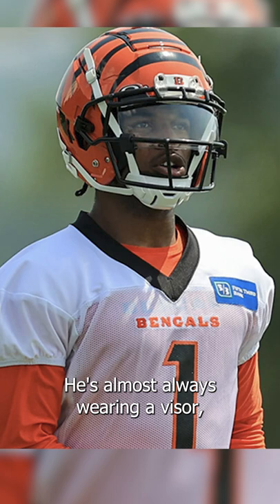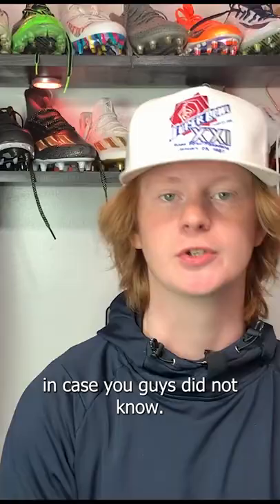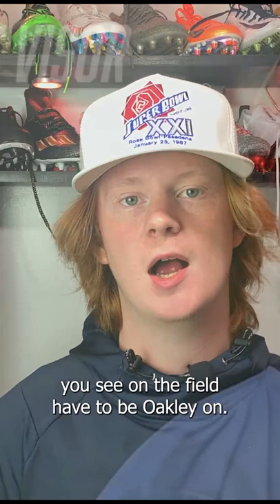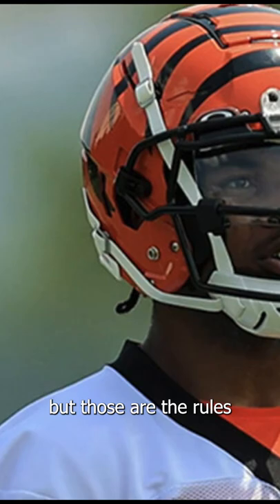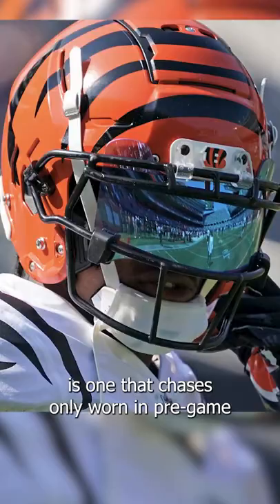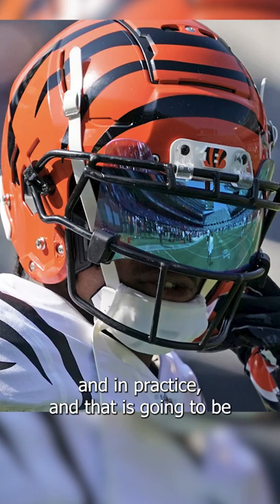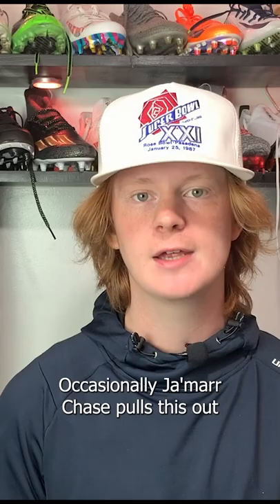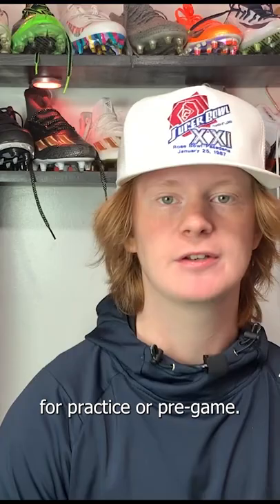Ja'Marr Chase's Oakley Blue Sapphire Visor ...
Have you every asked yourself: What does Ja’Marr Chase wear on Sundays?? In today's video, Devin (@football.equipment) breaks down everything Ja’Marr Chase wears on the field. We start at the head and work all the way down! Helmet, visors, chinstrap, facemask, gloves, shoulder pads, sleeves, cleats, thigh pads and more!

Nike Vapor Jet 4.0

Nike Vapor Knit 2.0

Nike Vapor Untouchable Pro 1

00:00 - intro
01:10 - Helmet
02:25 - Visors
04:27 - Shoulder Pads
05:05 - Gloves
08:30 - Thigh Pads
09:15 - Cleats
14:45 - outro

🎵 Track Info:

Title: Flexy
Artist: Land of Fire
Genre: Hip Hop & Rap
Mood: Calm